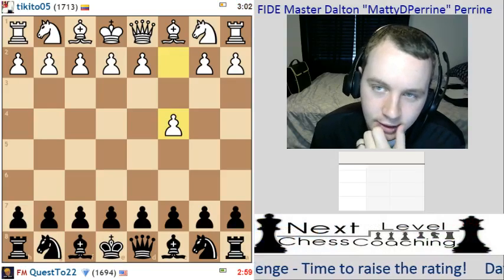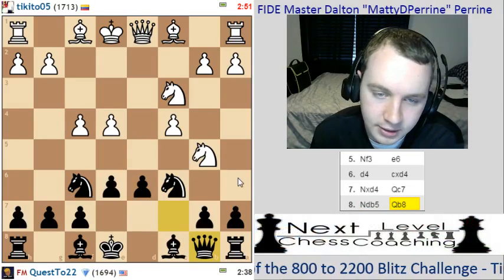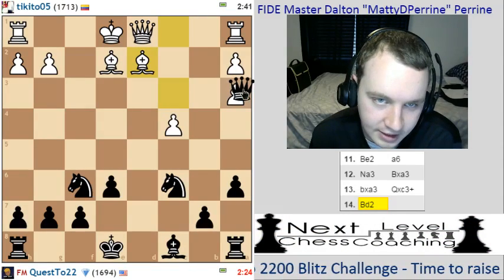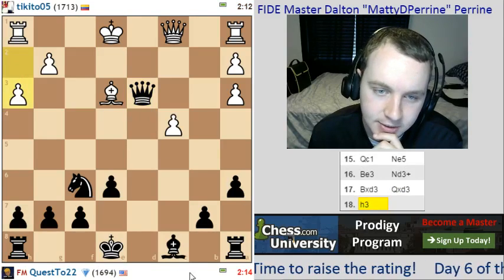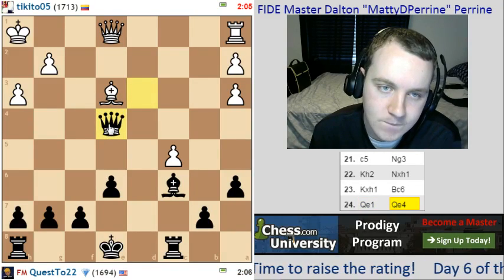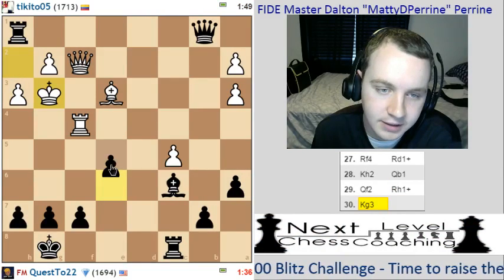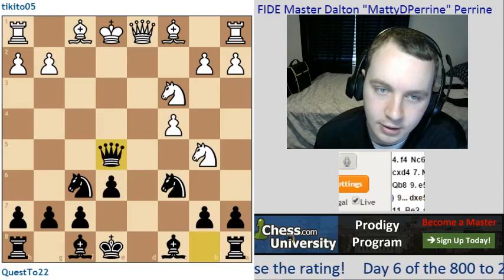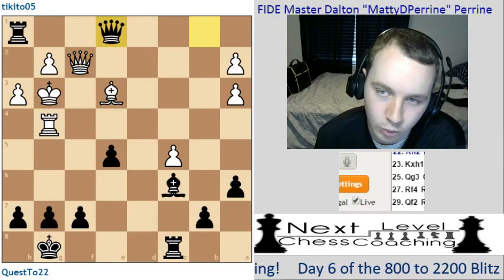800 to 2200 Blitz Challenge: Game #77 vs 1713